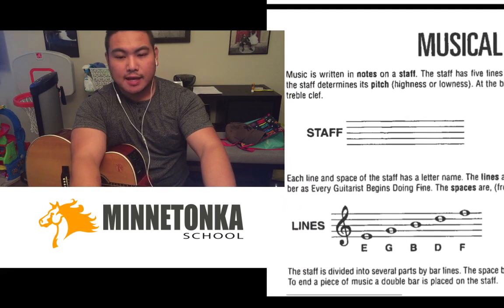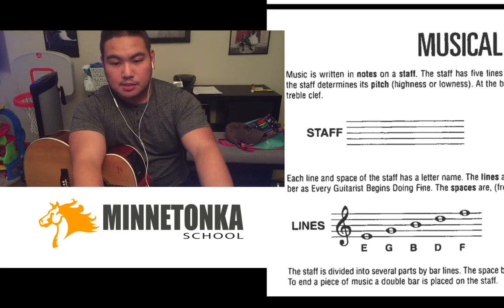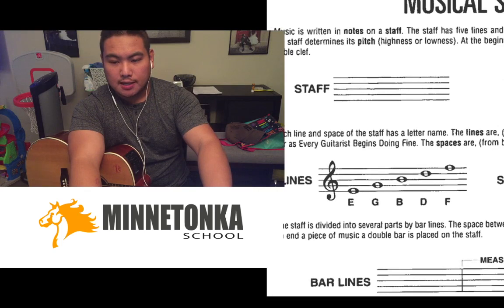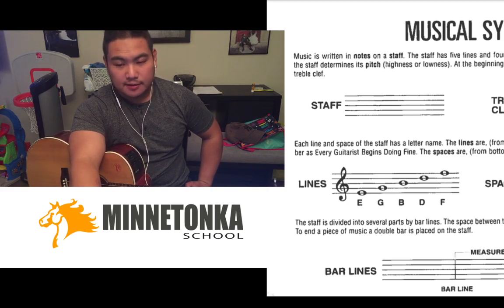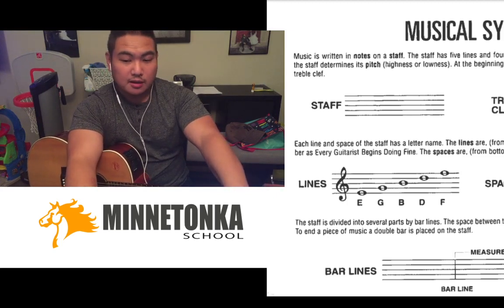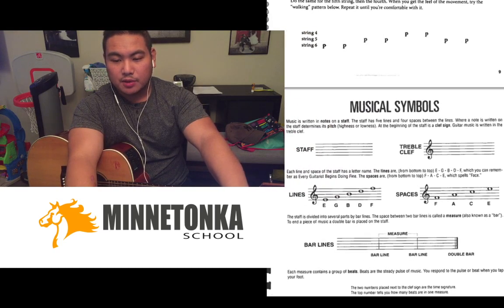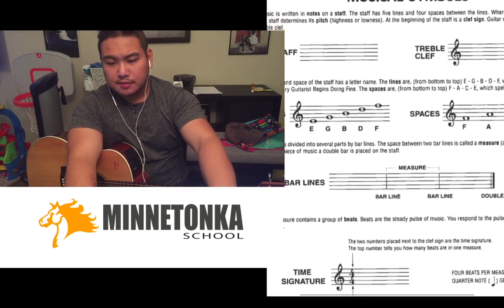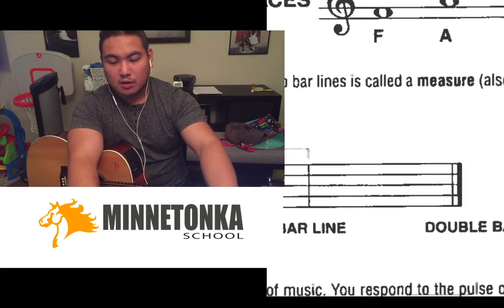02 Musical Symbols